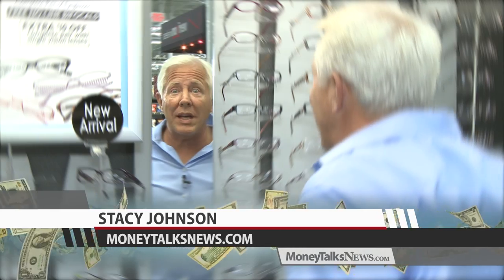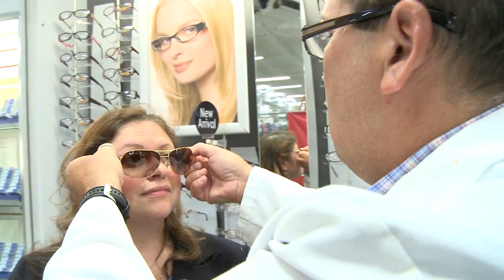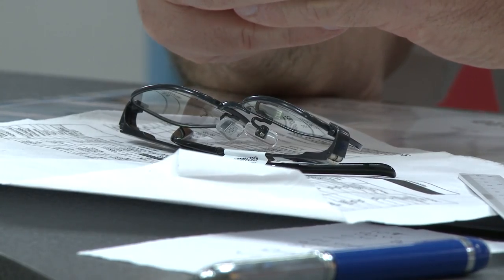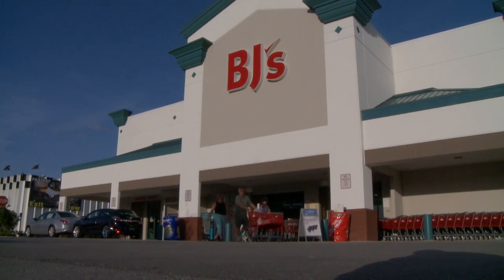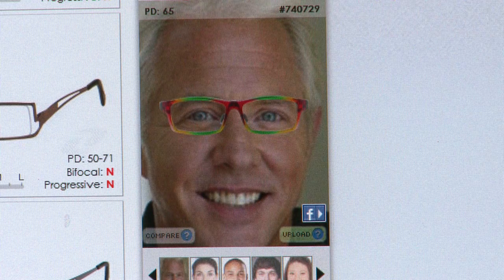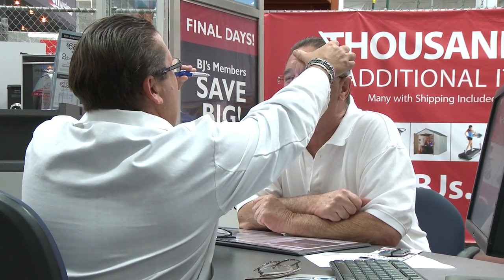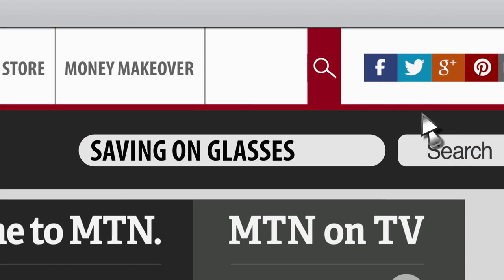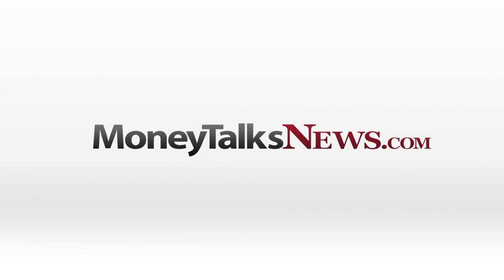How to Save Hundreds on Eyeglasses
If you're one of the millions of Americans who wear glasses, you know how expensive designer frames can be. Here are some tips to save 80 to 90 percent on the cost.